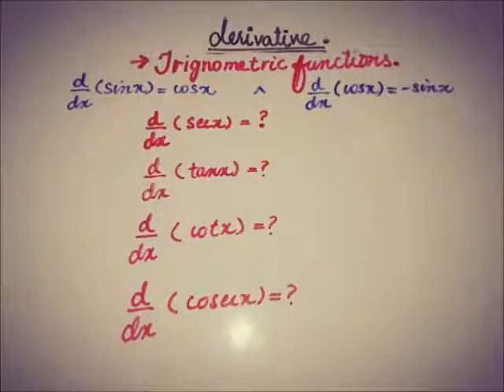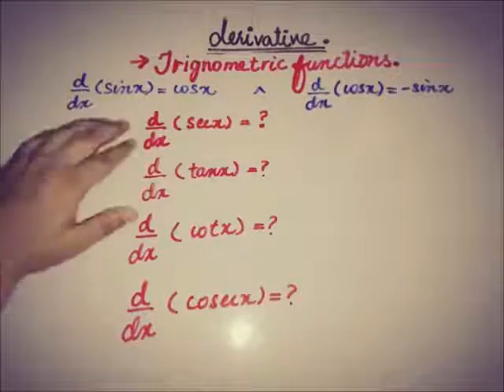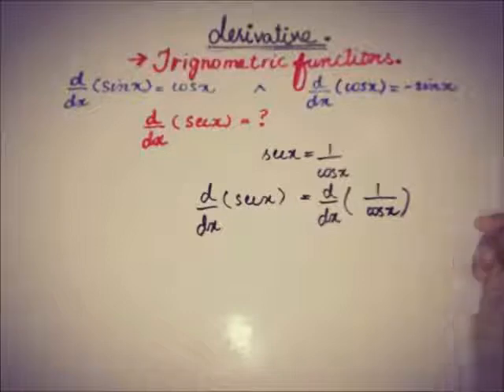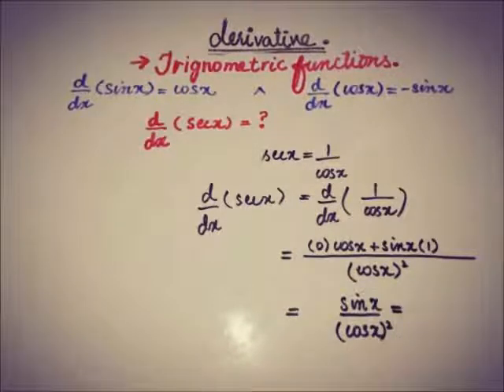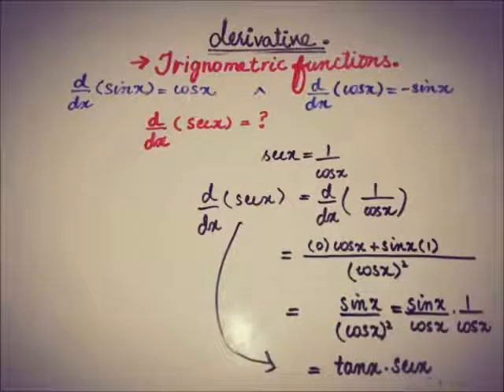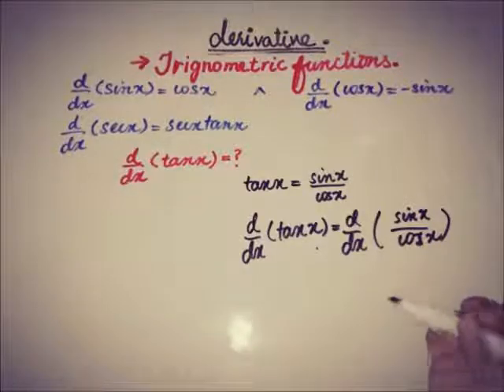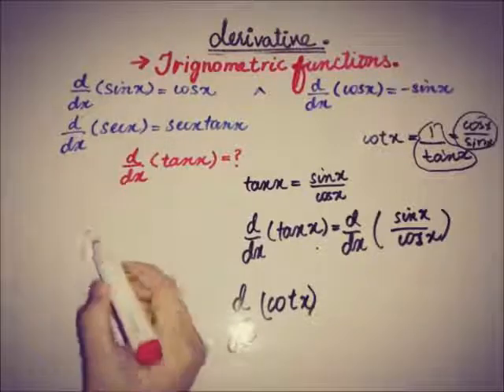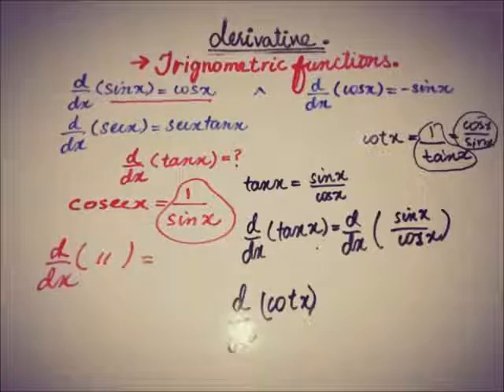trigonometric DIFFERENTIATION |EASY| how to find derivative of trigonometric identities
how to find derivative of trigonometric identities.what is trigonometric differentiation.how to find derivative of trigonometric identities.derivative of secx.derivative of cotx.derivative of tanx.derivative of cosecx.derivative of sinx.derivative of cosx.